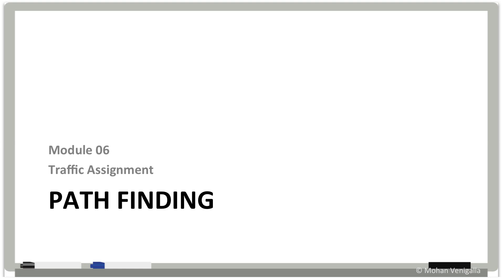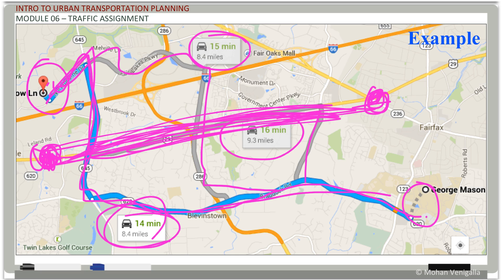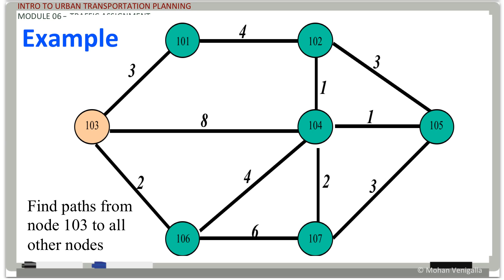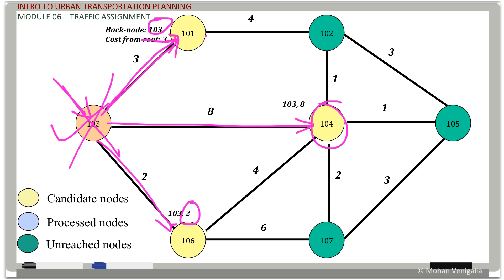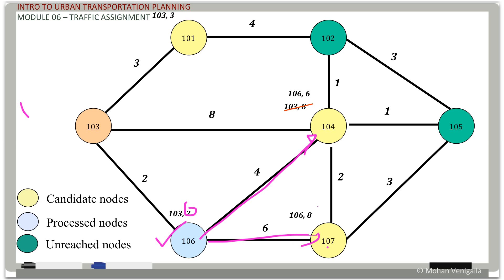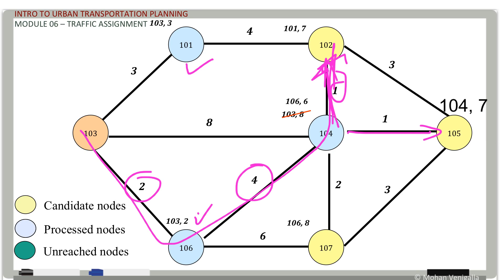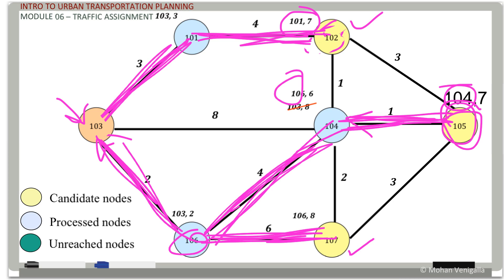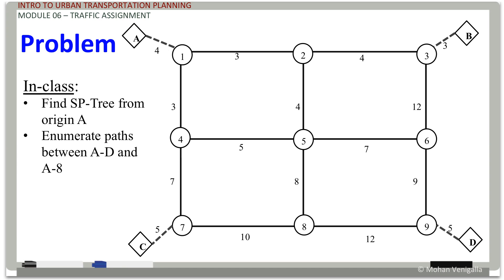Mod 6, Part 2: Traffic Assignment (Path Finding)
Urban Transportation Planning, Introduction to
Module 06: Traffic Assignment
(Copyright) Mohan Venigalla